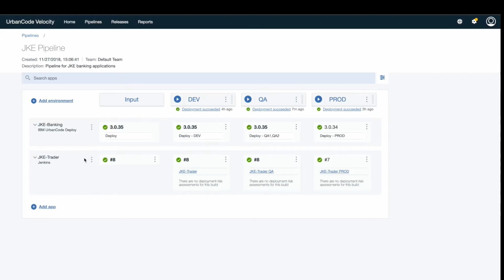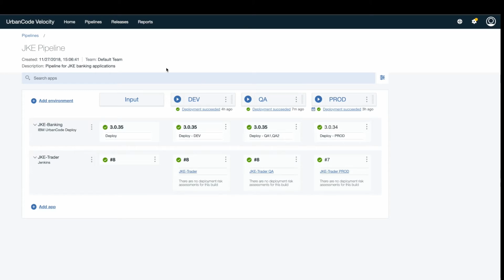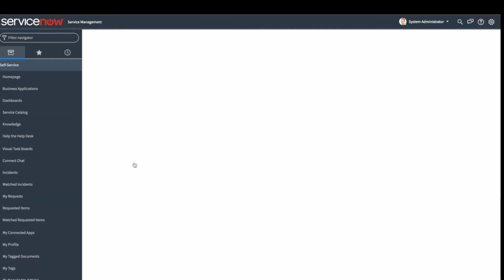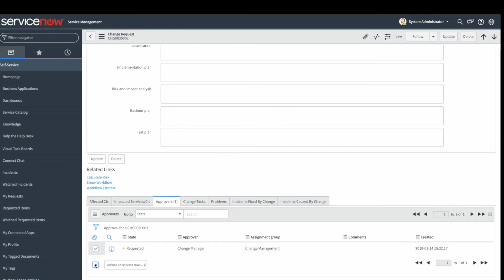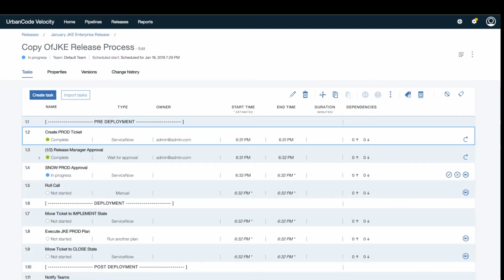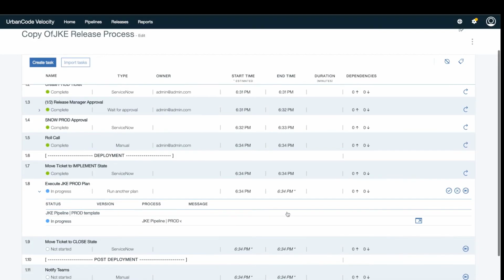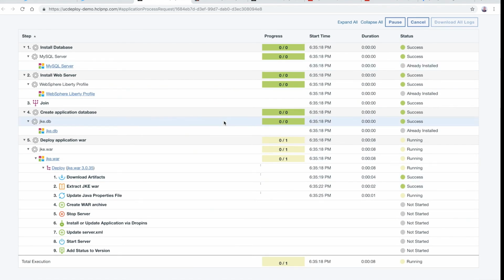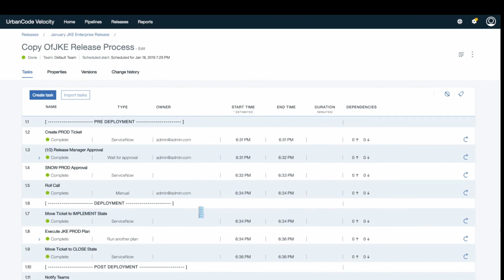ServiceNow Approvals in UC Velocity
Many teams require approvals in ServiceNow before a production release. This demo shows how IBM UrbanCode Velocity can create requests and wait for approval before a production release.